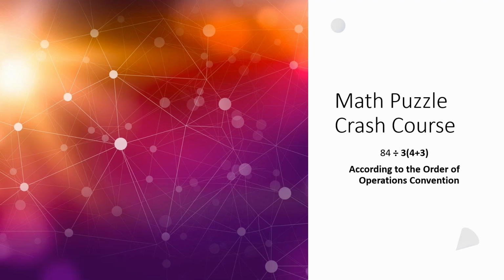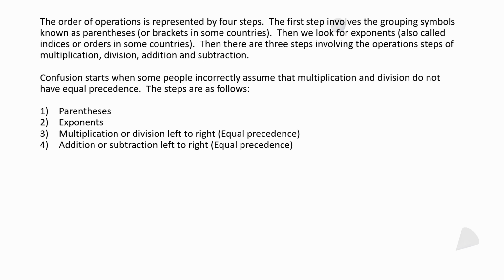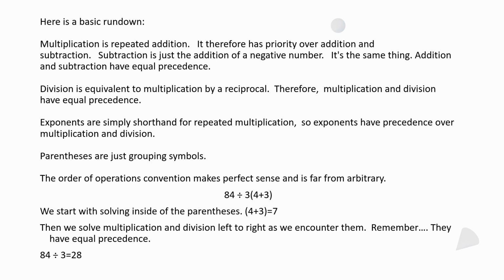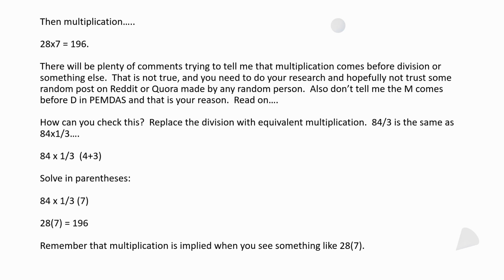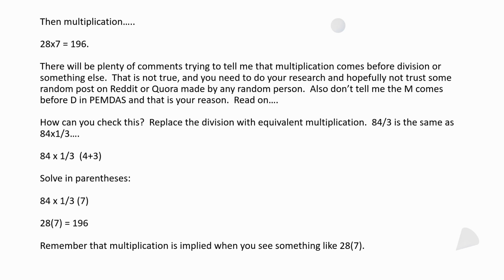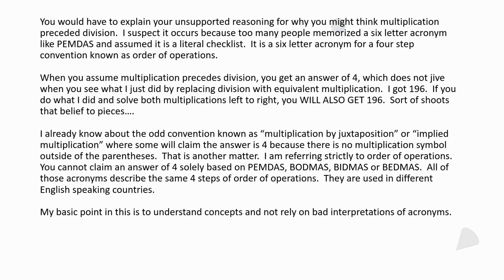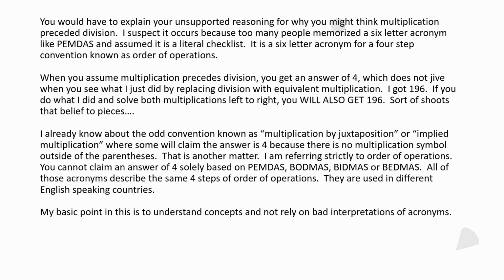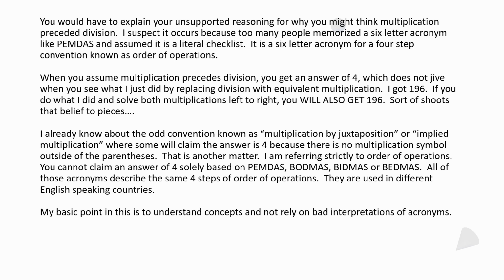Order of Operations Example 84÷3(4+3)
The order of operations is represented by four steps.  The first step involves the grouping symbols known as parentheses (or brackets in some countries).  Then we look for exponents (also called indices or orders in some countries).  Then there are three steps involving the operations steps of multiplication, division, addition and subtraction.

Confusion starts when some people incorrectly assume that multiplication and division do not have equal precedence.  The steps are as follows:

Parentheses
Exponents
Multiplication or division left to right (Equal precedence)
Addition or subtraction left to right (Equal precedence)

Here is a basic rundown:

Multiplication is repeated addition.   It therefore has priority over addition and subtraction.   Subtraction is just the addition of a negative number.   It's the same thing. Addition and subtraction have equal precedence.

Division is equivalent to multiplication by a reciprocal.  Therefore,  multiplication and division have equal precedence.

Exponents are simply shorthand for repeated multiplication,  so exponents have precedence over multiplication and division.

Parentheses are just grouping symbols.

The order of operations convention makes perfect sense and is far from arbitrary.
84 ÷ 3(4+3)
We start with solving inside of the parentheses. (4+3)=7
Then we solve multiplication and division left to right as we encounter them.  Remember…. They have equal precedence.
84 ÷ 3=28

Then multiplication…..

28x7 = 196.